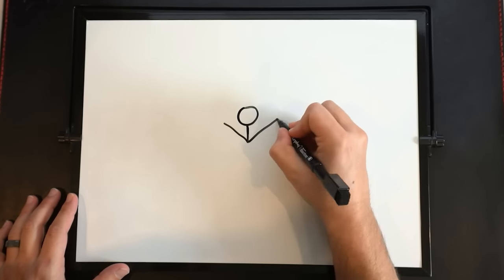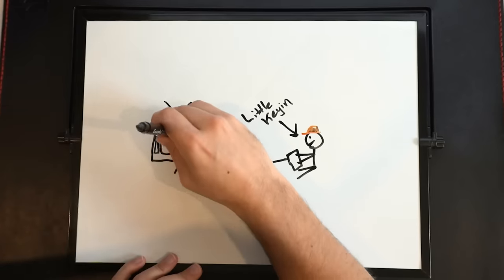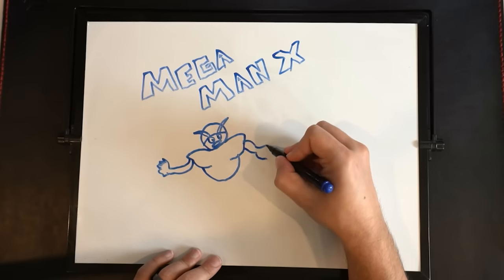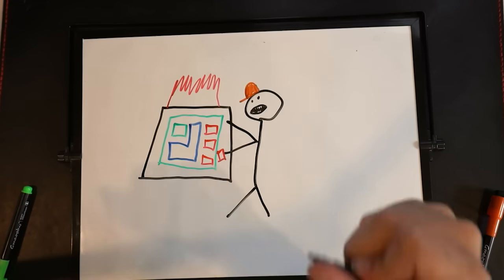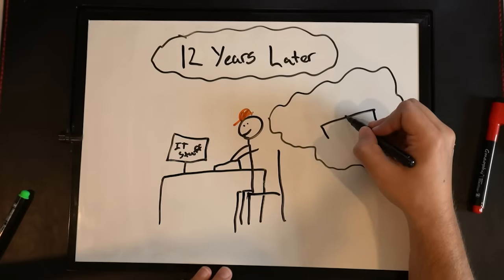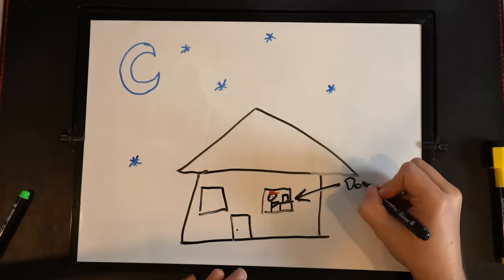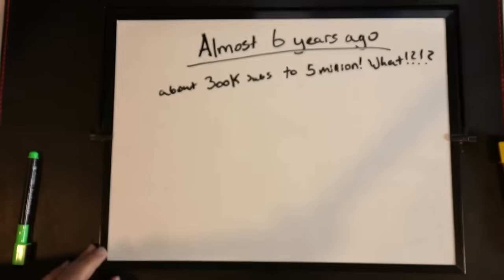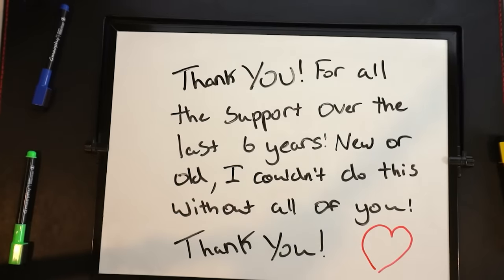Draw My Life - Kindly Keyin | 5,000,000 Subscriber Special